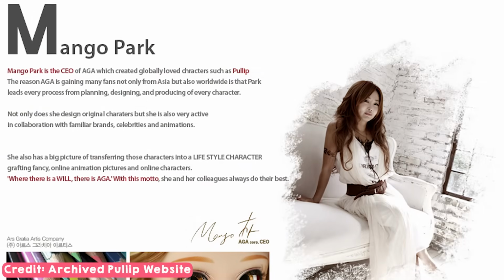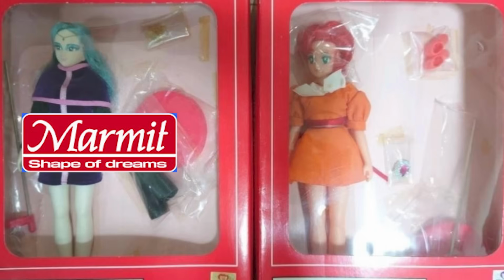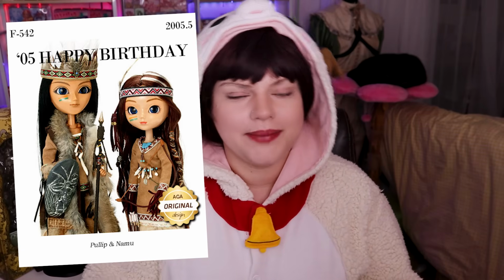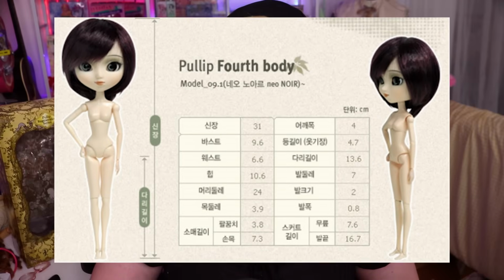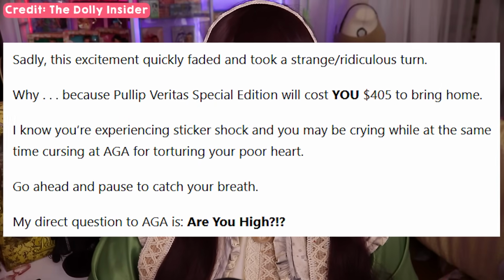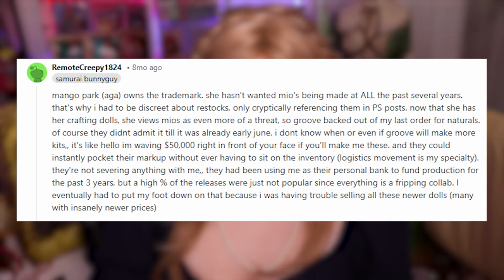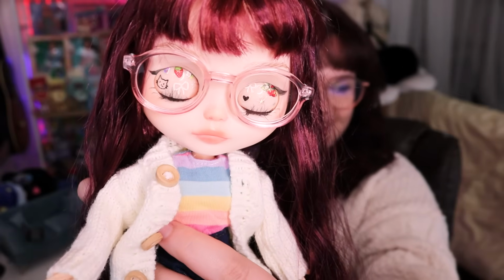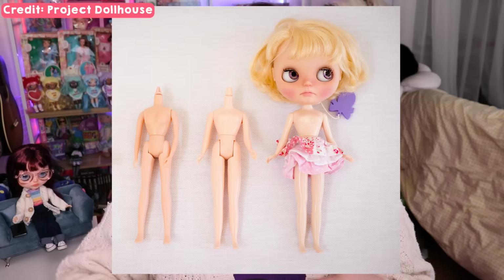Pullip: Losing the Battle of the Big-Eyed Dolls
Today we dive into the history of Pullip, a Korean doll line that competes with Blythe as a big-headed, small-eyed doll. But why is it that one of these dolls is suddenly SO much more popular then the other? Could a custom or "Mini-Me" doll be the cause?

00:00 Introduction
00:45 The History of Pullip Dolls
05:04 The First Year: 2003
08:21 The Second Year: 2004
10:24 A Bad time: 2005
14:20 The Collabs Start: 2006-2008
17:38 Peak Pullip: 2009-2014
21:38 Collabs Take Over: 2015 - Present
24:56 The World of Pullip Customs (Mio Kits)
31:14 Blythe Is Winning, why? (Mini-Me)
33:20 MY Mini-Me Blythe by Your Favorite Sister
39:53 Blythe Factory Dolls